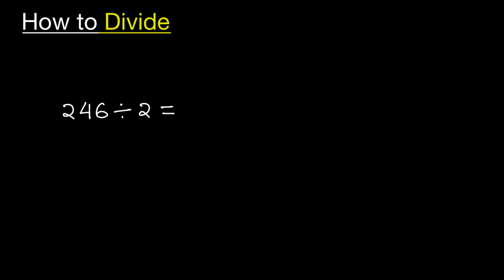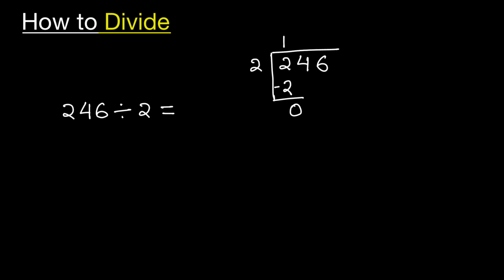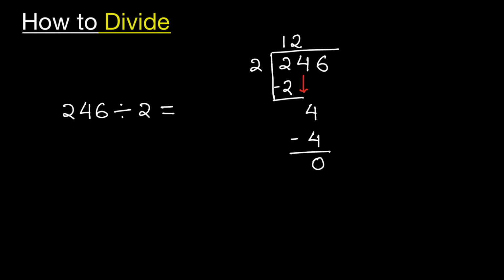246 divided by 2 (246÷2) | Long Division